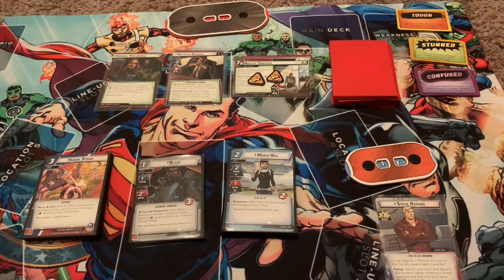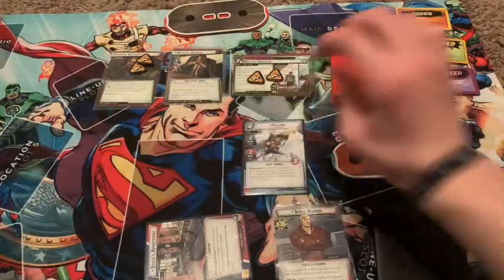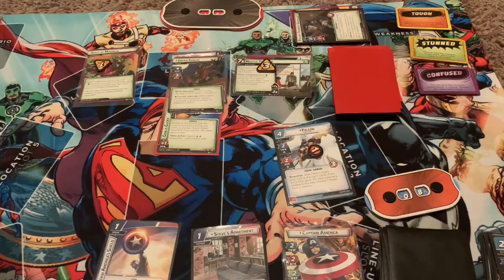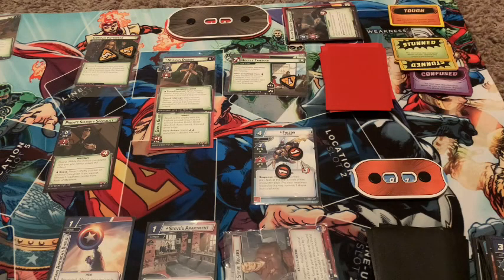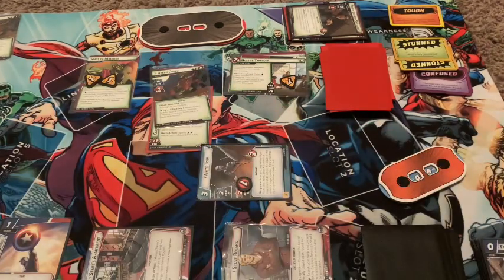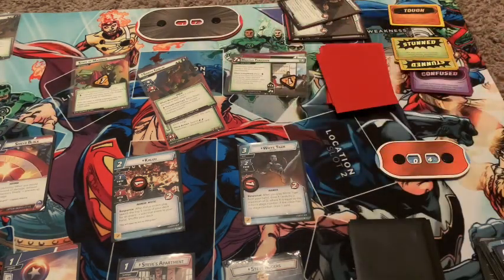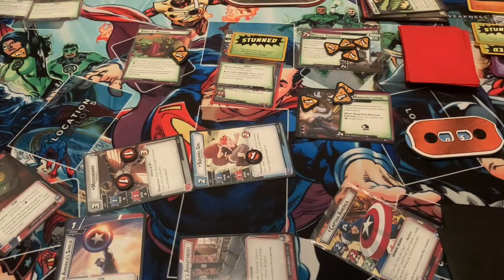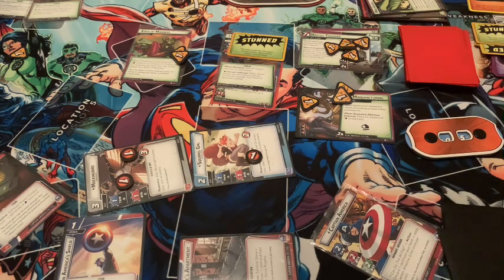￼￼Captain America Vs. Green goblin Risky business!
Marvel champions playthrough